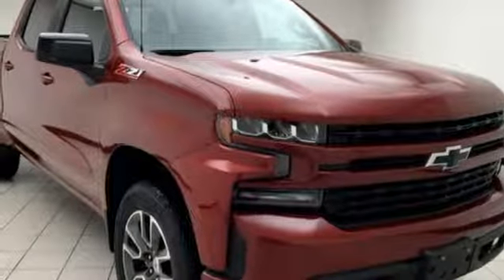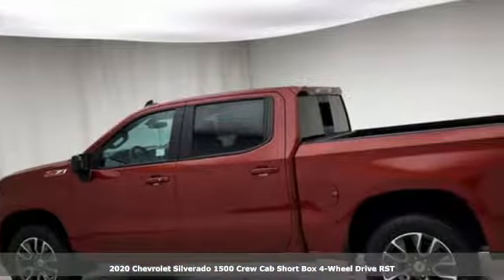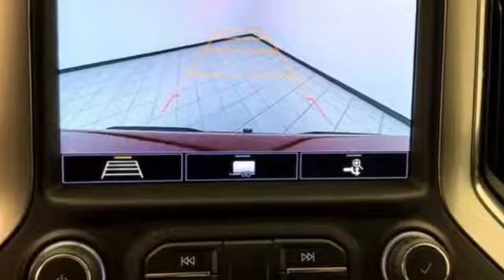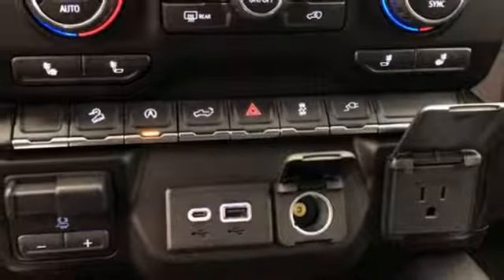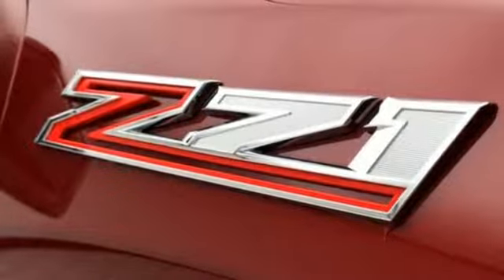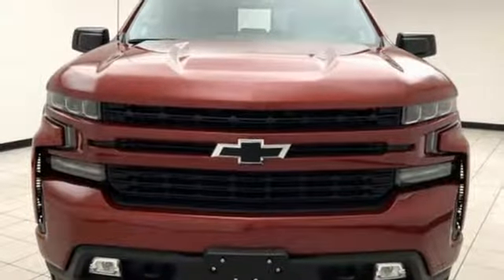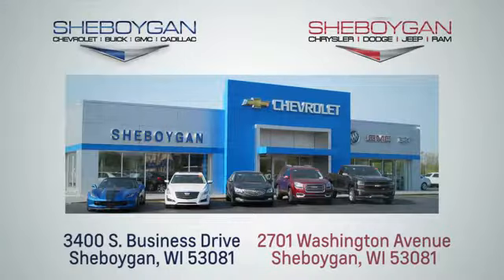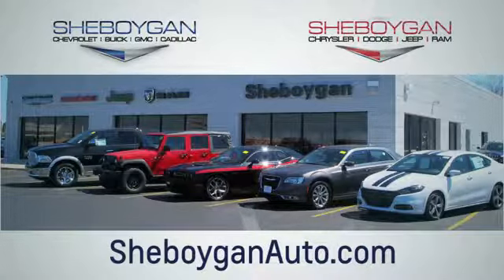New 2020 Chevrolet Silverado 1500 WISCONSIN, WI X593 - SOLD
Year: 2020
Make: Chevrolet
Model: Silverado 1500
Trim: RST
Engine: 8 Cyl. 5.3L
Transmission: Automatic
Color: Cajun Red Tintcoat
Interior: Jet Black
Stock #: X593
VIN: 3GCUYEED2LG121230
New Price! Recent Arrival! 2020 Chevrolet Silverado 1500 RST Red Tintcoat EcoTec3 5.3L V8 8-Speed Automatic 4WD** Passive Entry, ** Bluetooth, ** Bose Premium Sound System, ** Back-Up Camera, ** Remote Start, ** Z71 Off Road Package, ** Power Driver Seat, ** Front Bucket Seats, ** Heated Steering Wheel, ** Heated Front Seats, ** Universal Home Remote, ** Standard Box 6' 7', ** WIFI 4G LTE, ** Android Auto Apple Carplay, 8-Speed Automatic, 4WD, Black Cloth, 10-Way Power Driver Seat w/Lumbar, 120-Volt Bed Mounted Power Outlet, 120-Volt Instrument Panel Power Outlet, 12-Volt Rear Auxiliary Power Outlet, 2 USB Ports, 2 USB Ports (First Row), 4.2' Diagonal Color Display Driver Info Center, 4G LTE Wi-Fi Hot Spot Capable, 4-Way Manual Driver Seat Adjuster, 6-Speaker Audio System, All-Star Edition, Bed Protection Package, Bluetooth?? For Phone, Body Color Grille, Chevrolet Connected Access Capable, Chevytec Spray-On Black Bedliner, Cloth Rear Seat w/Storage Package, Color-Keyed Carpeting Floor Covering, Compass, Convenience Package, Convenience Package II, Deep-Tinted Glass, Dual Exhaust w/Polished Outlets, Dual-Zone Automatic Climate Control, Electric Rear-Window Defogger, Electrical Lock Control Steering Column, Electronic Cruise Control, Front Frame-Mounted Black Recovery Hooks, Front LED Fog Lamps, Front Rubberized Vinyl Floor Mats, HD Radio, HD Rear Vision Camera, Heated Driver & Front Outboard Passenger Seats, Heated Steering Wheel, Heavy-Duty Rear Locking Differential, High Capacity Air Filter, High Gloss Black Mirror Caps, Hill Descent Control, Hitch Guidance, Keyless Open & Start, Leather Wrapped Steering Wheel, LED Cargo Area Lighting, Manual Tilt Wheel Steering Column, Manual Tilt/Telescoping Steering Column, Off-Road Suspension, OnStar & Chevrolet Connected Services Capable, Power Door Locks, Power Front Windows w/Driver Express Up/Down, Power Front Windows w/Passenger Express Down, Power Rear Windows w/Express Down, Power Sliding Rear Window w/Rear Defog

Address:
3400 South Business Drive